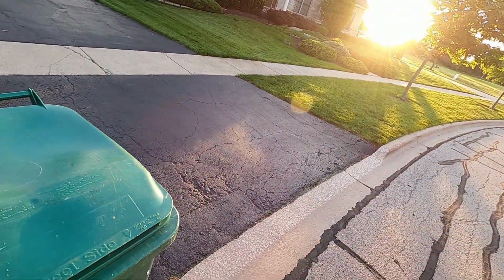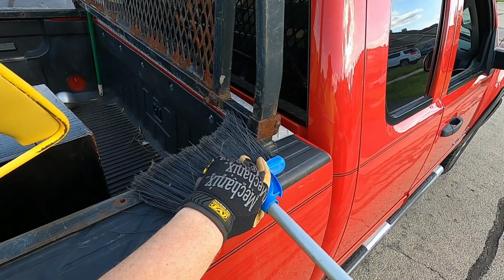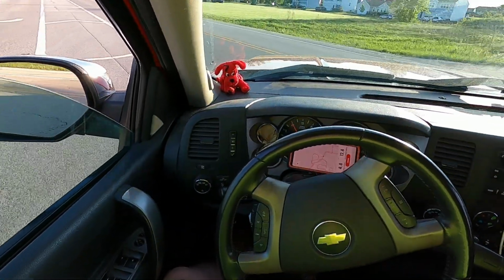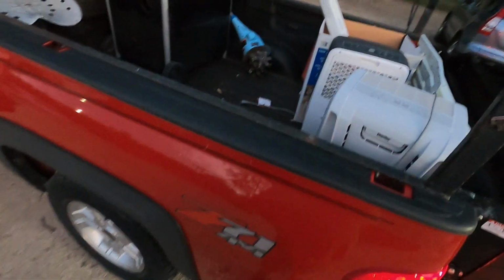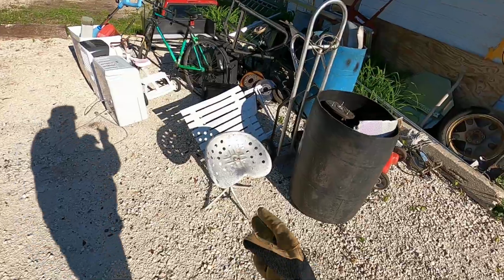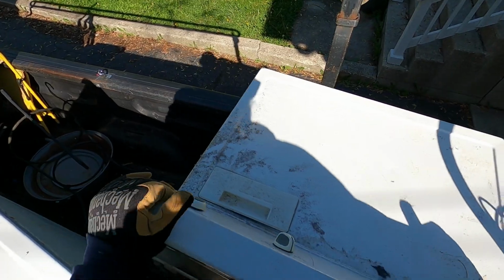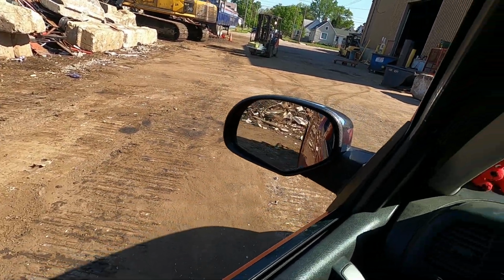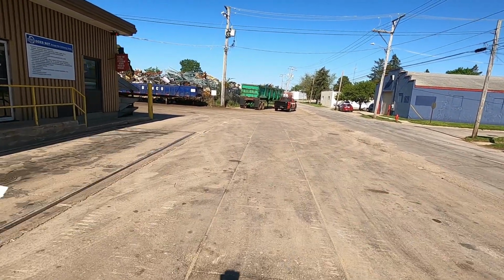Found in the Neighbor's Trash - Computer PlayStation Milwaukee Drill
Really. I Found it.